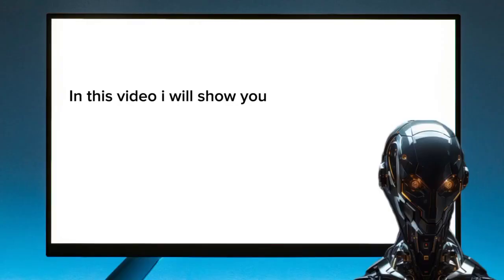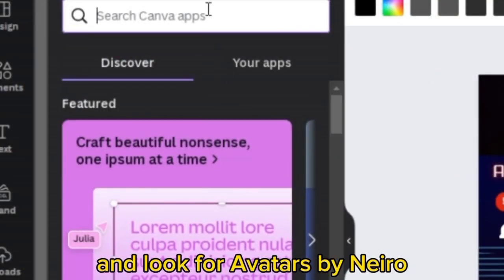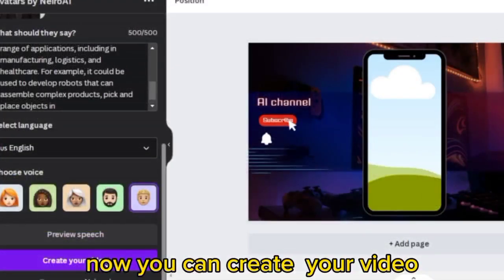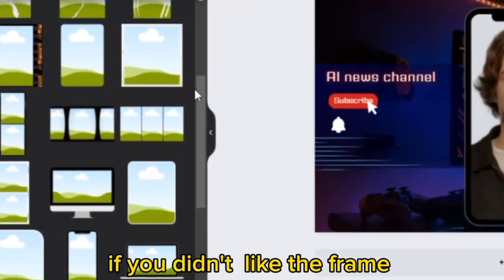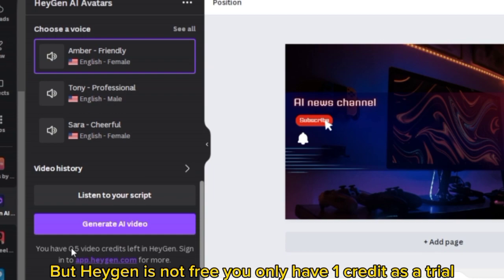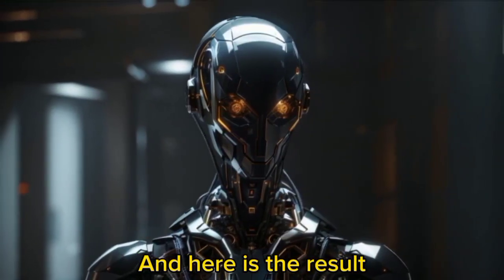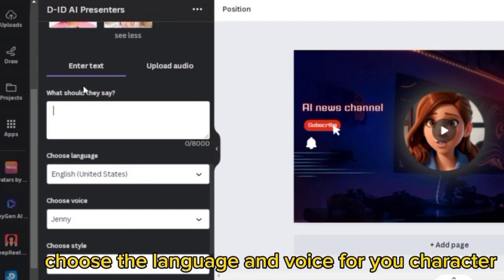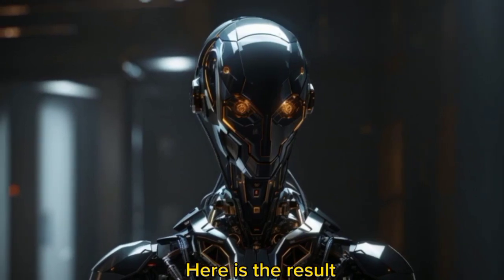3 Methods How to creat AI talking avatar on Canva for free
In this video, I'll show you how to create an AI Talking Avatar on Canva for free!

 AI Avatars are a great way to personalize your online profile and create a unique look for your social media accounts. This tutorial will show you how to create an AI Talking Avatar on Canva in just minutes. After watching this video, you'll be able to create your own AI Talking Avatar on Canva!
In this video, I'm going to show you how to create an AI talking avatar on Canva for free. This process is really easy and you can create a great avatar in just a few minutes!

If you're looking to create a custom avatar on Canva, then this video is for you! By following along, you'll learn how to create an AI talking avatar that looks and sounds exactly like you. This process is really easy and will take you no time at all!
In this video, I'm going to show you 3 methods on how to create AI talking avatar on Canva for free. These methods are easy to follow and will allow you to create an AI talking avatar in no time!

Avatars are a great way to personalize your online profiles and show your personality. With these methods, you'll be able to create a custom avatar that accurately captures your personality. Whether you're looking to create a profile photo or just add some personality to your online presence, these methods are perfect for you!canva ai avatarhow to make ai avatar with canvaai talking avatar generator freetalking ai avatar freeheygenheygen talking avatarcanva tutorialneiro aicanva ai avatar video generatorD ID talking avatarCanva talking avatar reviewhow to creat talking ai avatarhow to create ai avatarai avatar generator free